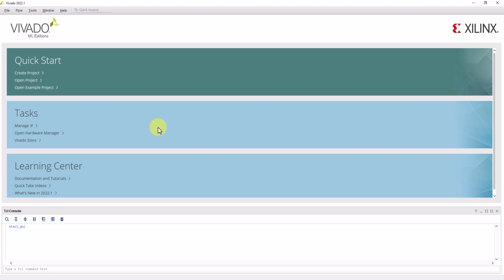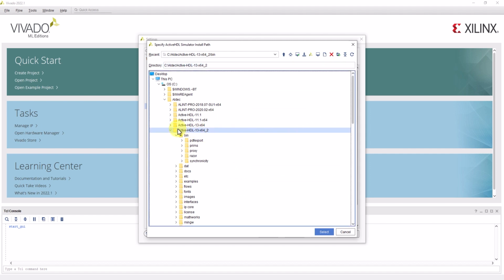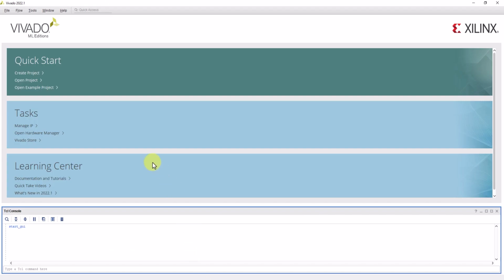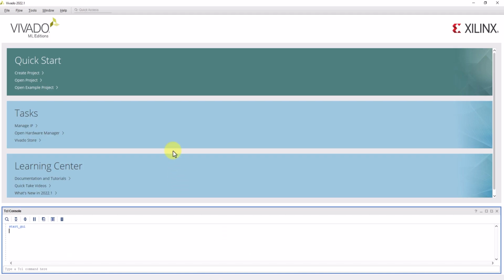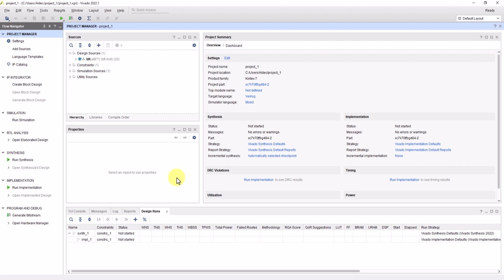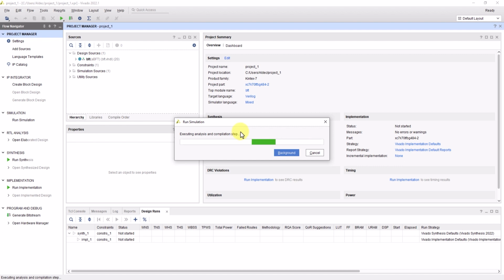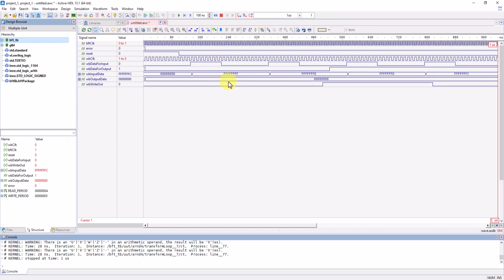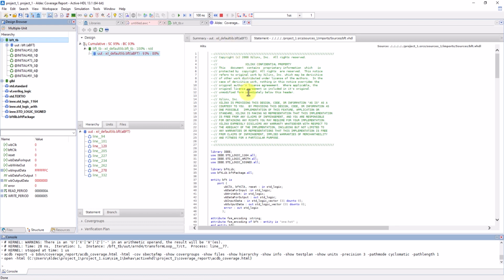3.2 - Active-HDL™ (v13.1) 3rd Party Flows: Vivado TCL store Integration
With Xilinx Vivado's TCL store, integrating Active-HDL simulator into the Vivado workflow is easy. This combination allows users to extend Vivado's rich synthesis and implementation tool set with Active-HDL's high performance simulator. This seamless integration eliminates the need to manually map the source files between the two programs as this is all done in the backend. In this video, you will learn how to integrate Active-HDL’s simulator into the Vivado workflow.